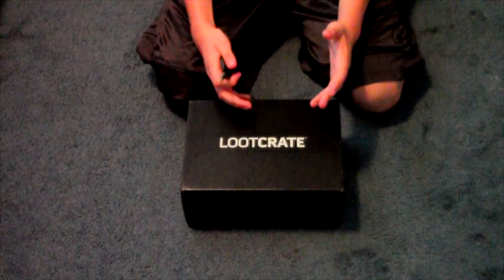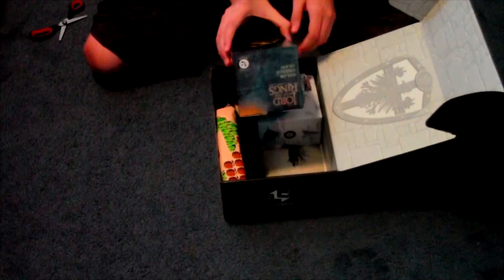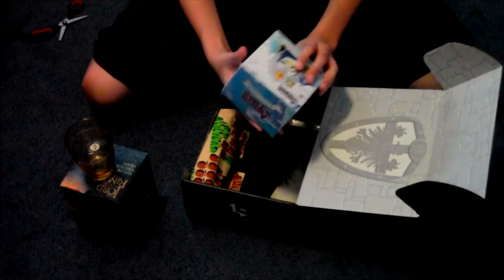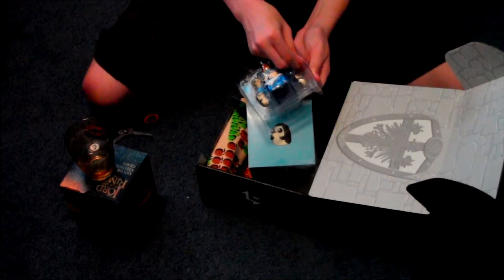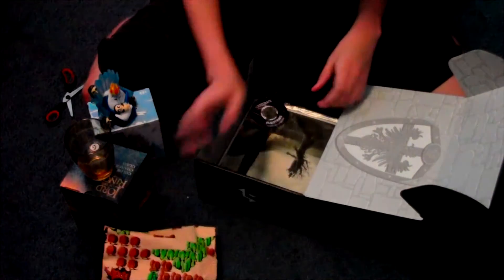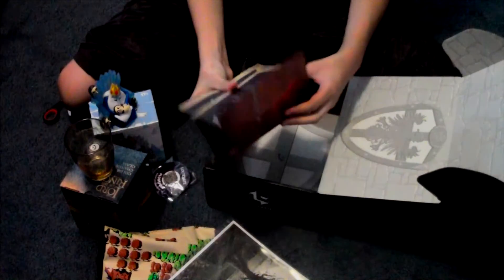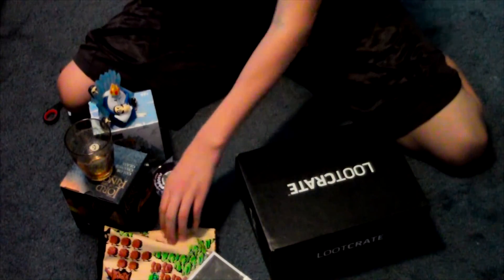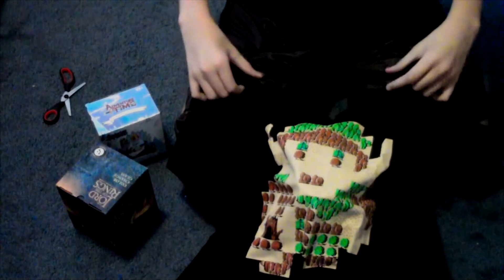Loot Crate August 2017 "KINGDOM" Unboxing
Unboxing a Loot Crate... not as good as I expected after they pumped up there prices $10...